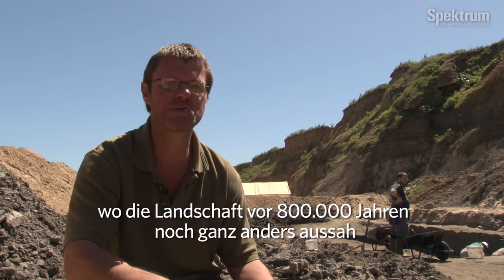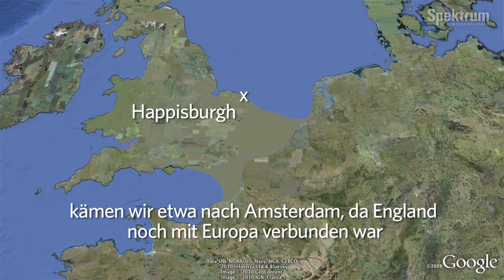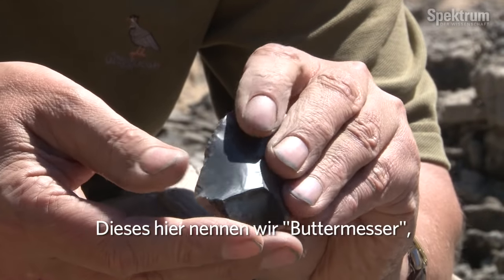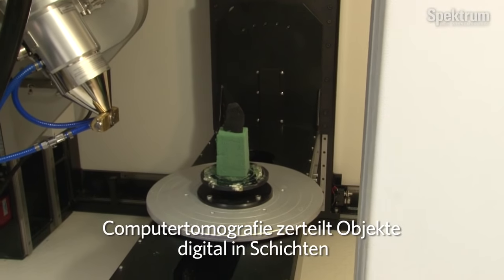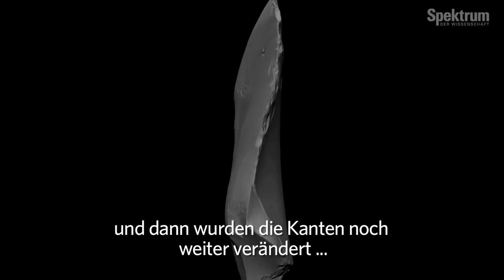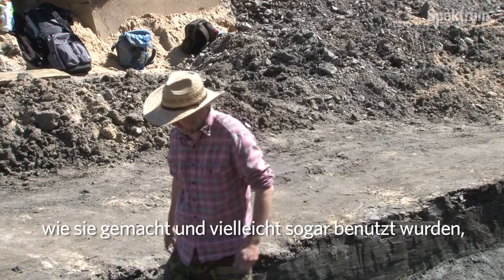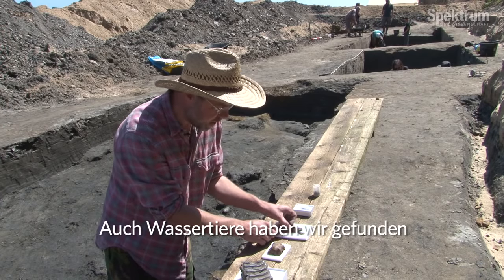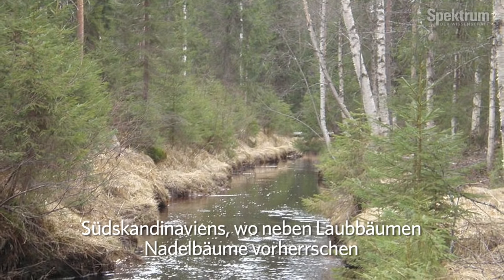Wann besiedelte der Frühmensch Nordeuropa?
Vor etwa 1,8 Millionen Jahren begann der Frühmensch von Afrika aus Eurasien zu besiedeln. Doch wann er genau bis wohin gelangte, ist noch ziemlich unklar. Heute veröffentlichte ein Team um Nick Ashton vom British Museum London in Nature neueste Erkenntnisse: Grabungsbefunde belegen nun, dass unser Vorfahr unerwartet früh auch schon sehr weit nach Norden vorstieß.

Parfitt, S.A.: Early Pleistocene human occupation at the edge of the boreal zone in northwest Europe. In: Nature 466, S. 229-233, 8.7.2010.